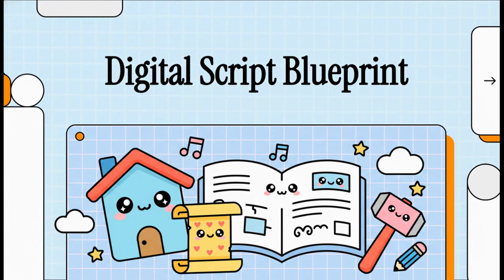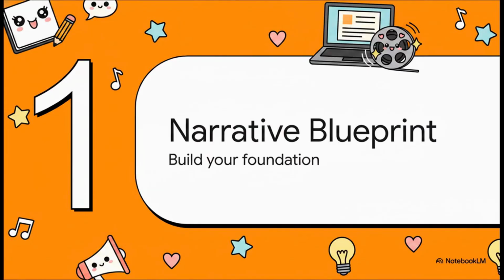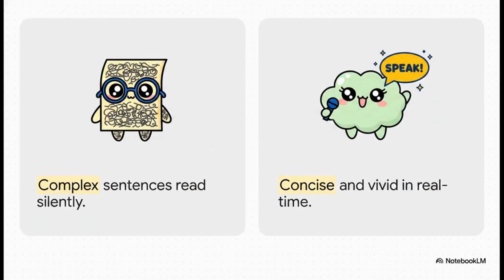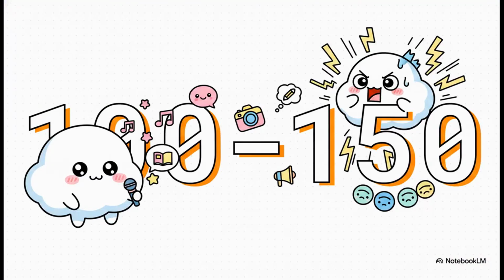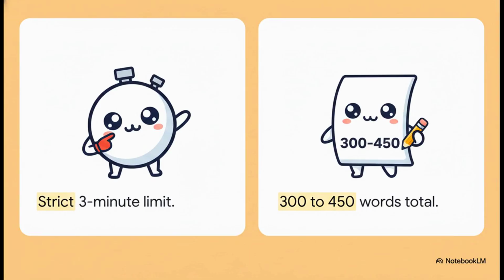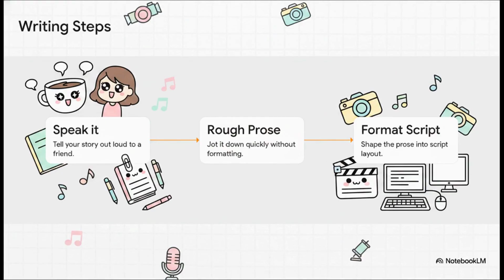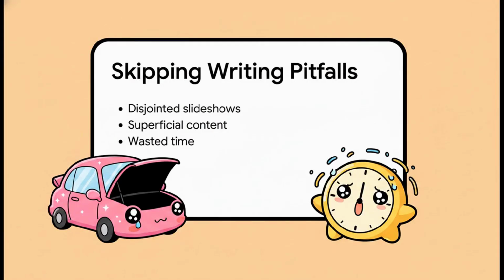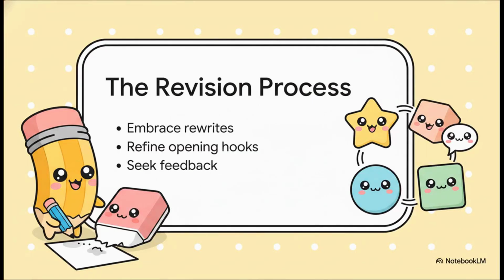Digital Storytelling Script Formats DS 2.3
How do you write a digital storytelling script that actually works on screen? This lesson gives you a clear **digital script blueprint** for turning a story idea into a focused, speakable, audience-ready script before you start editing.

In this video, you’ll learn why the script is the foundation of every strong digital story. A digital story script is more than dialogue. It includes narration, on-screen text, scene descriptions, tone, sound, music, and the emotional flow of the project. Before cameras, editing tools, transitions, or visual effects can help, the story has to work on the page.

This lesson is ideal for digital storytelling students, video creators, podcasters, educators, documentary makers, and anyone creating a personal narrative, short film, multimedia project, advocacy story, or class assignment. You’ll learn how to choose the right script format, including first-person narration, screenplay-style dialogue, and the powerful **two-column script** format that maps visuals and audio side by side.

By the end, you’ll know how to **write for the ear**, control pacing, calculate script length, use pauses intentionally, and revise your draft until the story can stand on its own. You’ll also learn the practical word-count rule for digital stories: most spoken narration falls between **100 and 150 words per minute**, which means a three-minute story usually needs about **300 to 450 words**.

Use this digital script blueprint to ask stronger writing questions: Does the story work before I add visuals? Does the narration sound natural out loud? What should the audience see and hear at each moment? Where does the pacing need silence or breathing room? If I removed the visuals, music, and sound effects, would the story still speak?

Great digital stories do not begin in the editing timeline. They begin with a clear script, a strong voice, intentional pacing, and a story powerful enough to stand on its own.